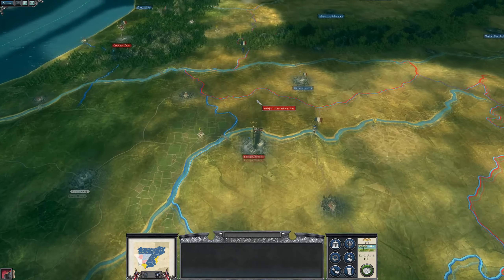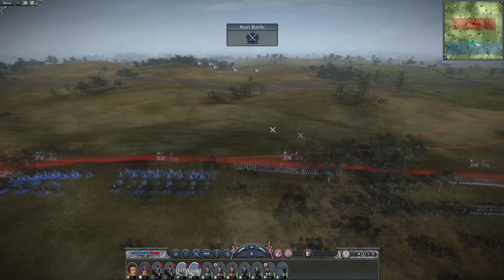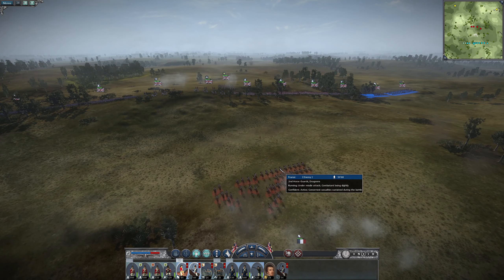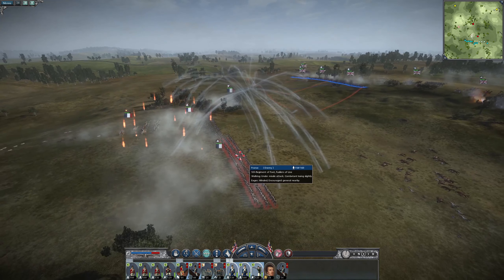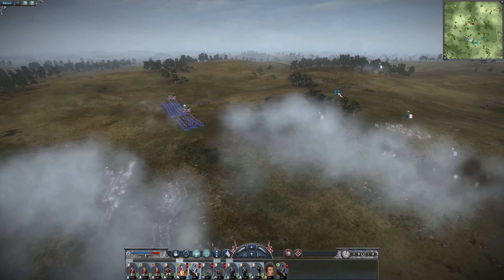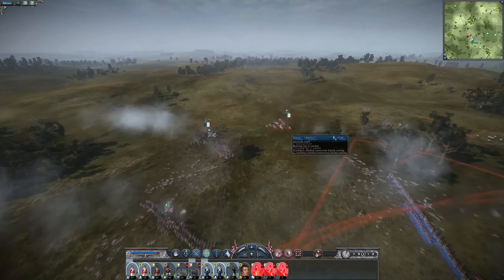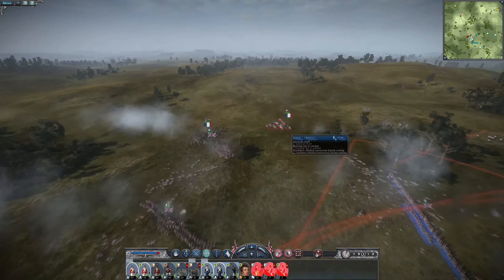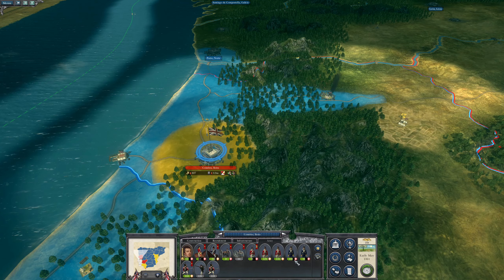Napoleon: Total War Peninsula War - Part 2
Man am I rusty at Napoleon Total war.